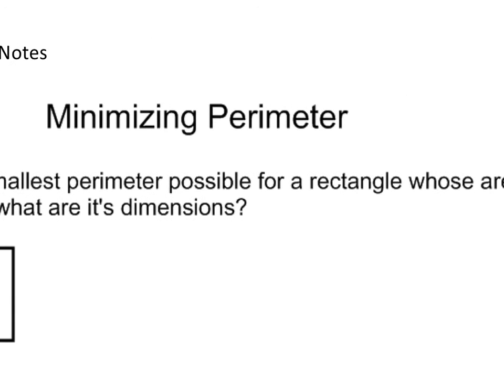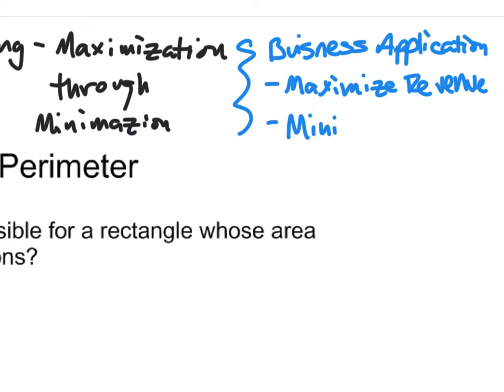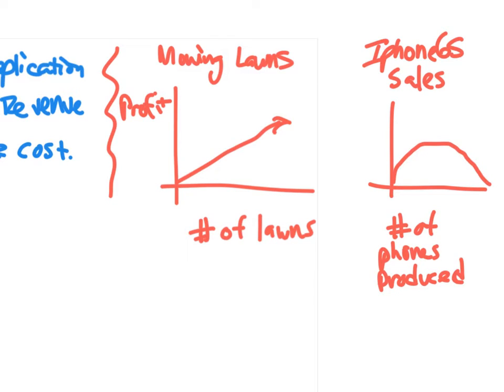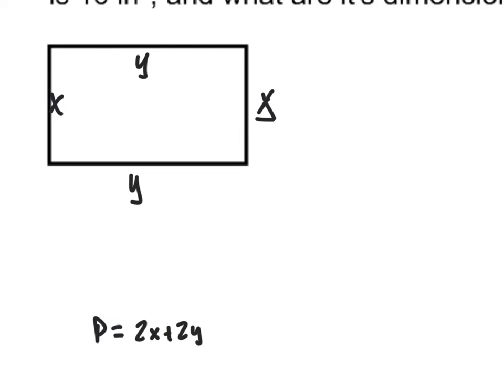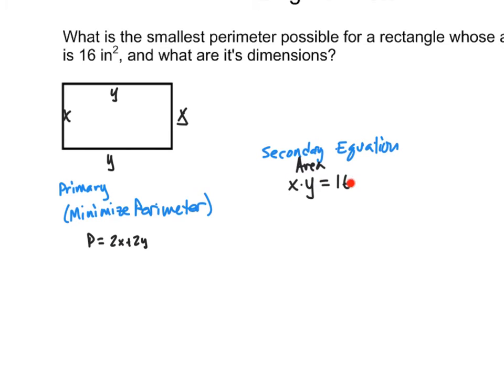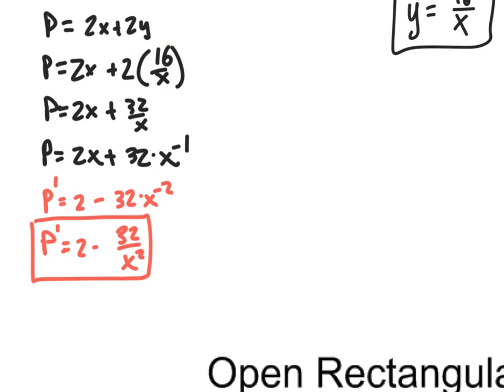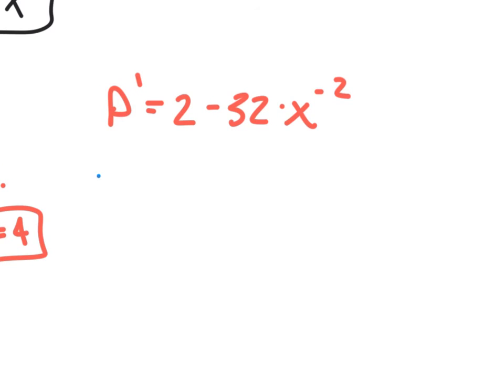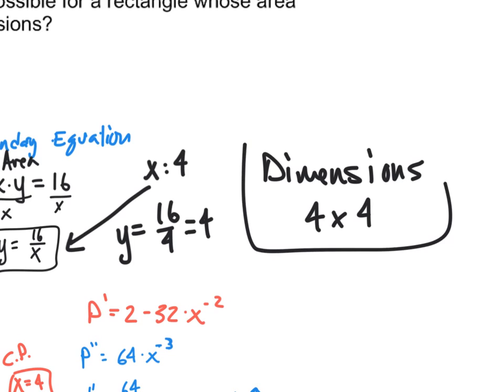CALC - 4.4 Optimization Notes Part 1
This is a video about the fundamentals of optimization. In the video we will do a problem about minimizing perimeter.